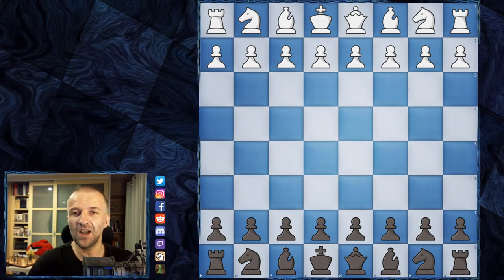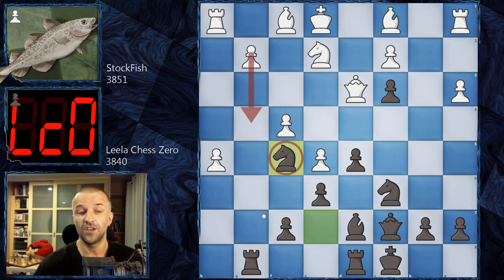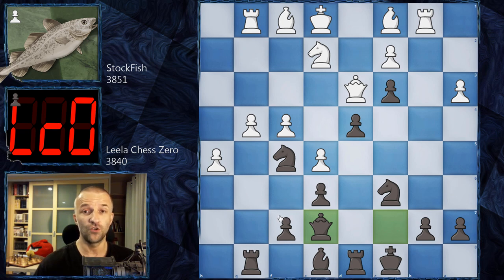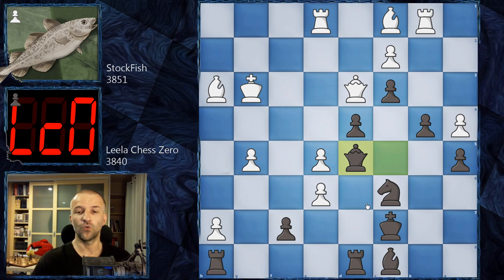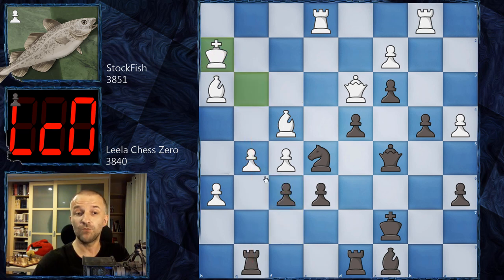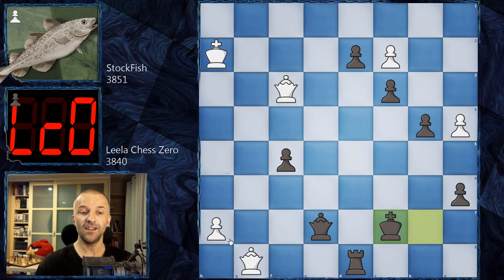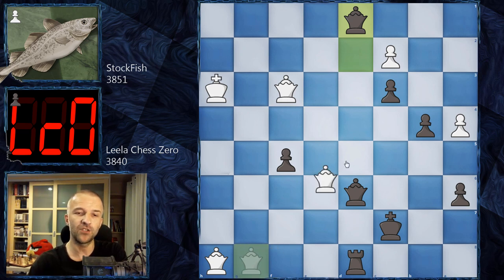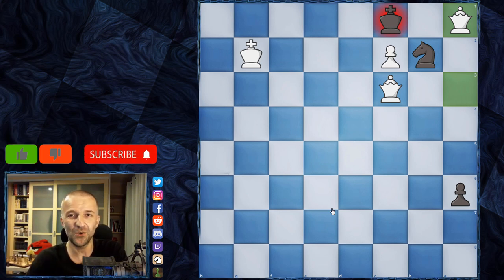Multi Queening French Defense | StockFish vs Leela Chess Zero | Alpha Zero Simulation Match 2020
5 queens on the board? Is that possible in the top engine games? Another crazy  French Defense Winawer Variation played by Leela Chess Zero, artificial intelligence 2020 which started to learn chess 2 years ago from scratch, just by playing against itself. And now during the season 17 of computer championship, Lc0 won the super final. The critical moment for the game came when Leela Chess Zero had a different evaluations for the same position. The choice of games like this one can be found only on the future best youtube chess channel. The game wasn't played during the TCEC or CCC chess.com tournament but during the AlphaZero chess simulation match. As the engine isn't available to the public, organizers needed to get the help of Leela. So even it wasn't part of any Top Chess Engine Championship 2020, it's still a great source of beautiful games. It gives a very nice view of chess strategy for beginners, definitely a completely fresh view of chess. We don't recommend trying it at home but you can understand that very often chess sacrifice strategy is based on initiative and activity of pieces. It was definitely one of the most interesting Leela Chess Zero chess games in its short history.

Mordimer Chess focuses on educational aspects of chess by showing the games of the best players in history but also current top tournaments games and, like in this case, top engine games. We aspire to become the best chess learning youtube channel and we believe watching videos with analyses like StockFish chess games can help to learn chess and give you ideas on how to continue the game. We strongly recommend following our videos to increase awareness in critical positions that can appear in your games. If you want to see quality content from the actual chess or French Defense chess games in the future, don't forget to follow the future best chess channel and see you in the next one. Another chess videos for beginners are coming.

StockFish vs Leela Chess Zero, Alpha Zero Simulation Match 2020
French Defense: Winawer Variation, Poisoned Pawn Variation, Main Line [C19]
1. e4 e6 2. d4 d5 3. Nc3 Bb4 4. e5 c5 5. a3 Bxc3+ 6. bxc3 Ne7 7. Qg4 Qc7 8. Qxg7 Rg8 9. Qxh7 cxd4 10. Ne2 dxc3 11. h4 Nbc6 12. f4 Bd7 13. Qd3 O-O-O 14. h5 Nf5 15. Rb1 d4 16. Rg1 Be8 17. g4 Qe7 18. g5 a6 19. Kf2 Qc5 20. h6 b5 21. Ng3 Nxg3 22. Kxg3 Kc7 23. Bh3 Bd7 24. Re1 Bc8 25. a4 b4 26. f5 Nxe5 27. Bf4 f6 28. Kh2 Kb6 29. Qg3 exf5 30. h7 Rg7 31. Bxe5 fxe5 32. Rxe5 Qc4 33. g6 Ka7 34. Bg2 Bb7 35. Bxb7 Kxb7 36. Rbe1 Qc7 37. Re7 Rxe7 38. Rxe7 Qxe7 39. g7 d3 40. g8=Q d2 41. Qf3+ Kc7 42. h8=Q Qd6+ 43. Kh3 Rxg8 44. Qh7+ Kb6 45. Qf2+ Ka5 46. Qfxf5+ Kxa4 47. Qxg8 Qh6+ 48. Kg2 Qc6+ 49. Qfd5 Ka3 50. Qxc6 Kb2 51. Qf3 b3 52. Qxb3+ Kc1 53. Qfxc3 d1=N 54. Qa3+ Nb2 55. Qa1# 1-0

0:00 Start
0:07 Introduction of StockFish vs Leela Chess Zero
0:52 The chess game begins here
18:58 Find forced mate in 5 moves

BTC: 3PS4MzhvGxf1UMy9Jy6oKyDfmq6RLTHy2M
ETH: 0x8B6f7C1eE5D683fEF0F58d37aB855244fED966Df
LTC: MBqUjZteEa4c6ANi7HGM538btTxii41T1r